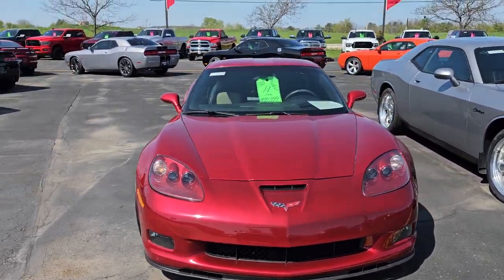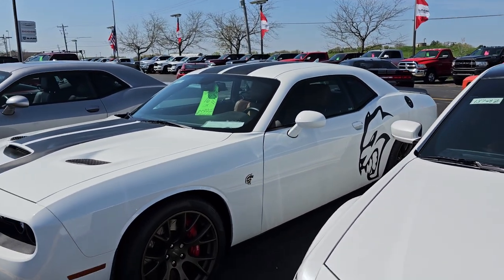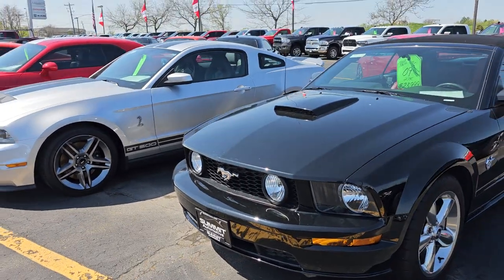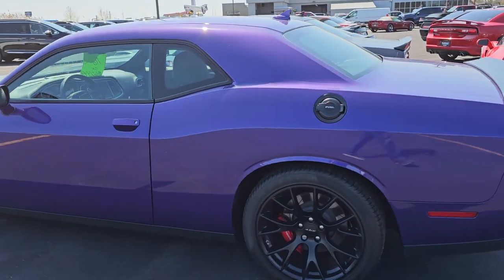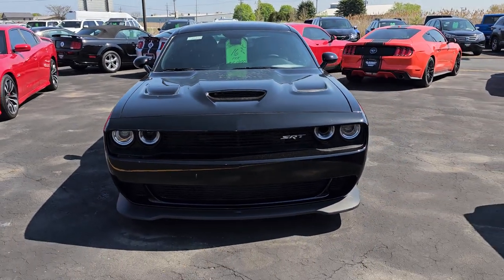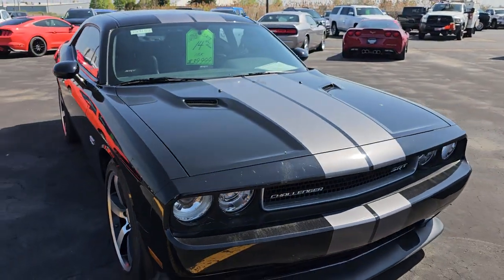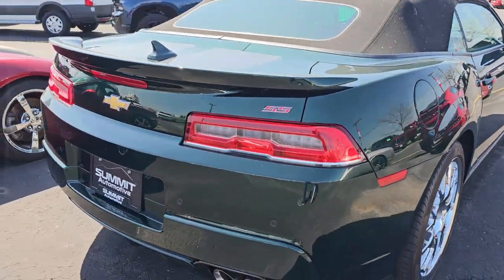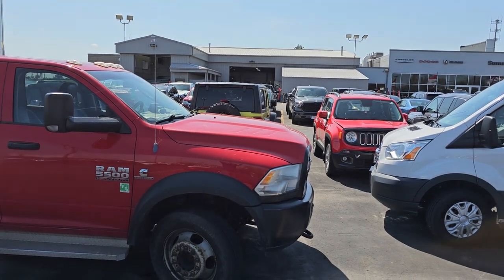LOT WALK PART 3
TODAY I DID A LOT WALK OF OUR CURRENT INVENTORY.

HERE ARE THE OTHER PARTS TO THE WALK.